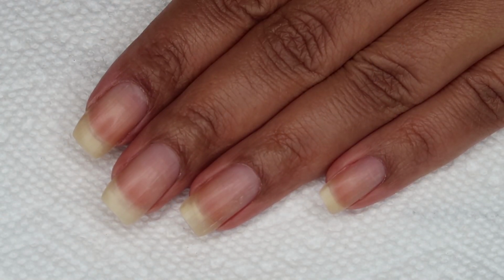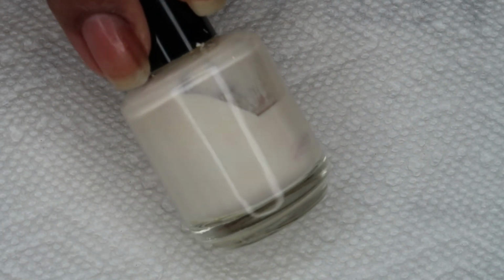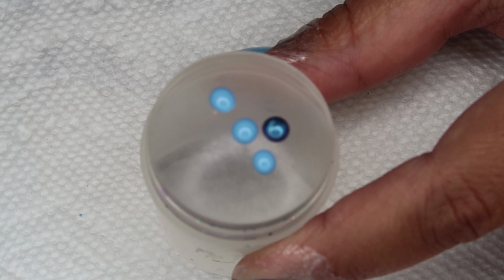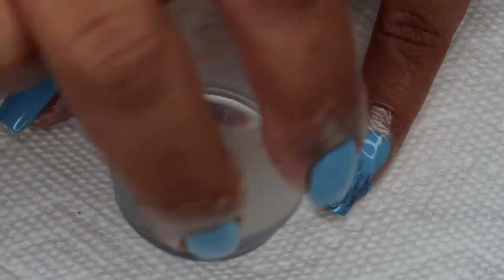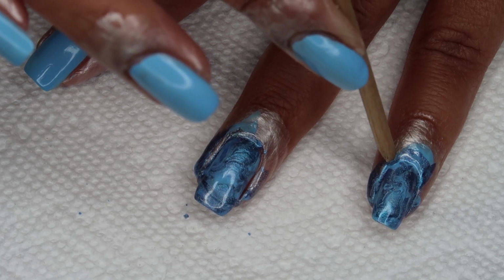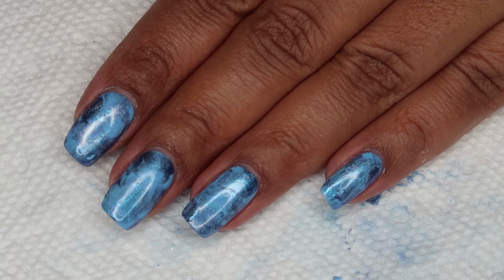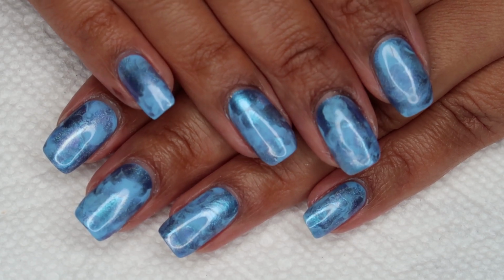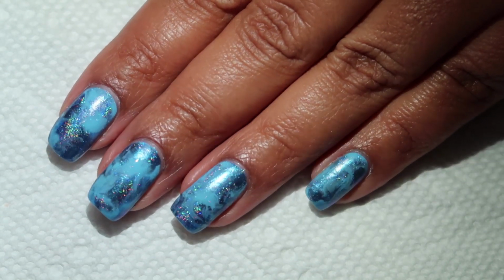Shades of Blue Smooshy Marble | DIY Nail Art Tutorial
Today I'll show you how to this SmooshyMarble with 3 different blue polish. ▼All products used linked below!▼

-Color Club - Take A Chill Pill
-Color Club - Rhythm And Blues
-Color Club - Oh the Irony
-Seche Vite Fast Dry Top Coat
-Orange stick
-MoYou London - Crystal Clear Stamper

►Step-by-Step◄
-Use blue creme as your base color
-(Optional) Protect around your nails with liquid latex or the barrier of your choice
-On your stamper, apply drops of all 3 colors, then smoosh onto the nail
-Use an orange stick for any "flooding" then remove protection if used and clean up around the edges